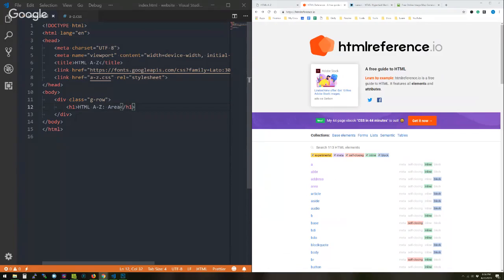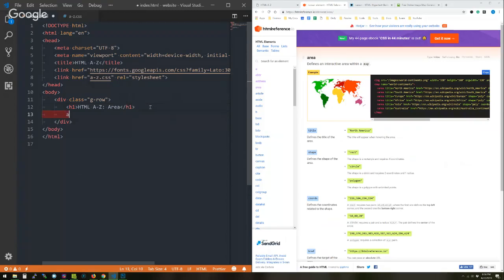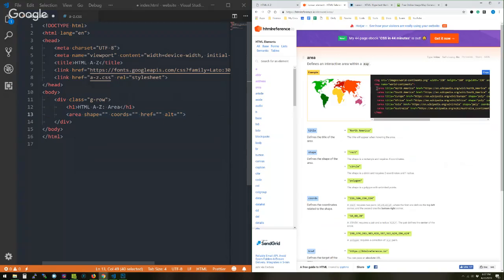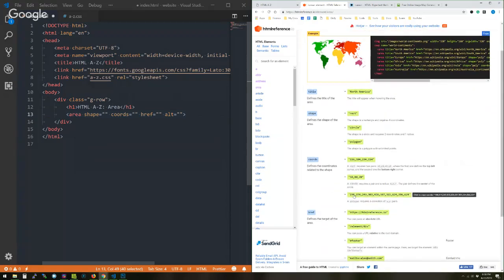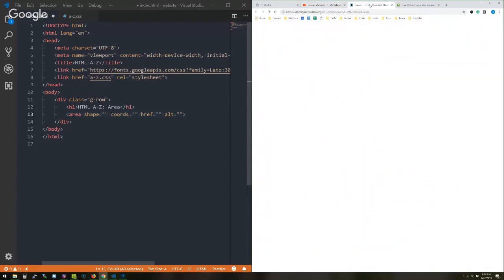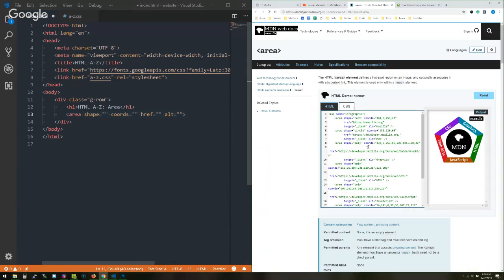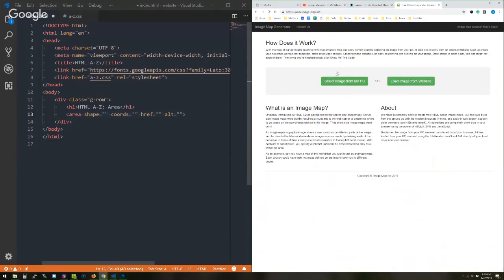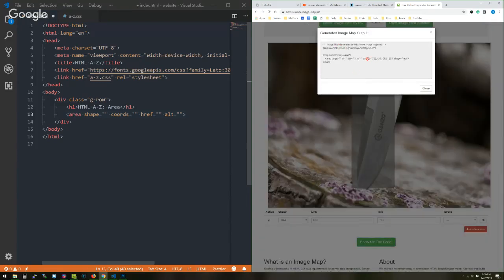HTML A-Z: The Area / Map Element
Learn about the area element. Be aware of this element but don't use it as a go-to solution. See how we can generate coordinates with a web tool to create outlines on our images.